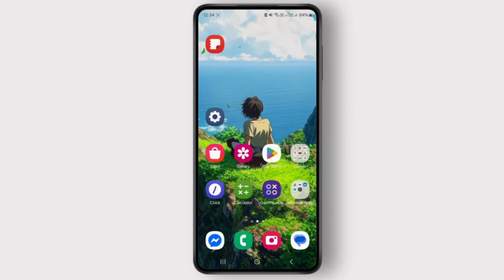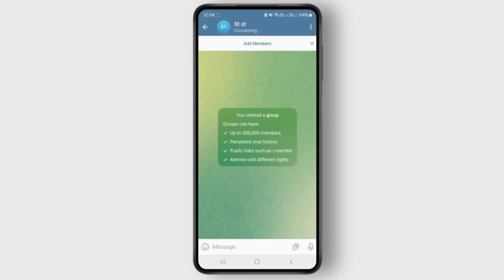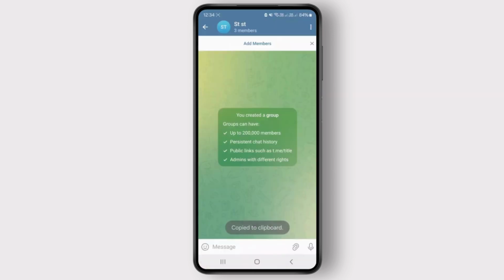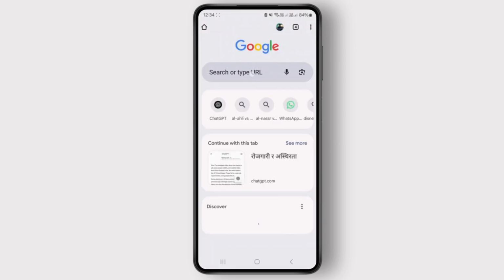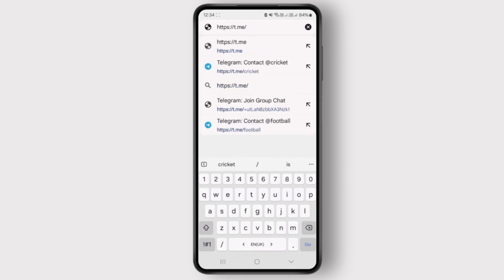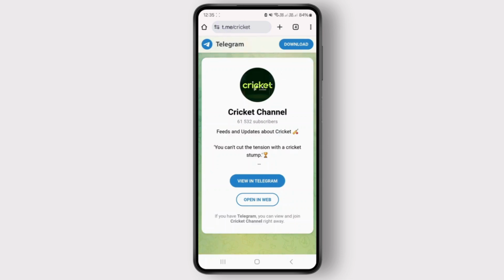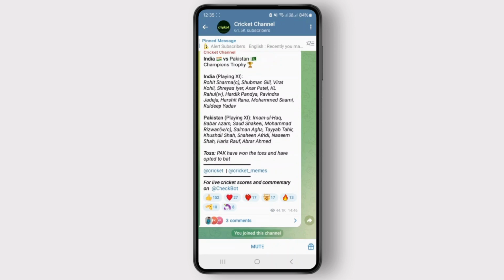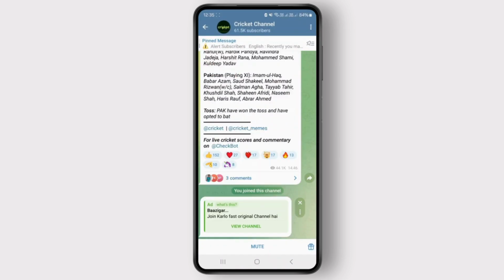How to Join Private Telegram Channel Without Invite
Learn how to join a private Telegram channel without an invite link in this easy-to-follow tutorial. Whether you're looking to access exclusive groups or explore private channels, we’ve got the steps you need to make it happen!

In this video, you'll discover how to join a Telegram private channel without an invite link. You'll also learn how to find private Telegram channels and search for them directly on the app.

0:20 Step 1: Finding Private Telegram Channels
0:45 Step 2: Joining a Telegram Private Channel Without Invite Link

how to join telegram private channel without link
how to join telegram channel without link
how to search private telegram channels